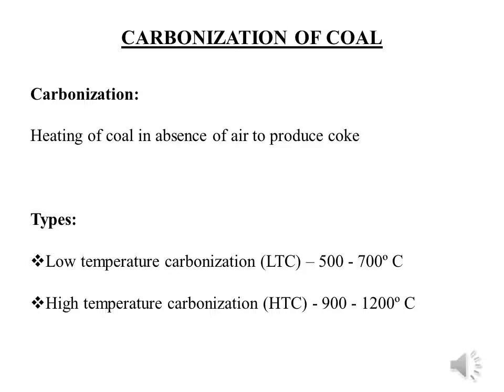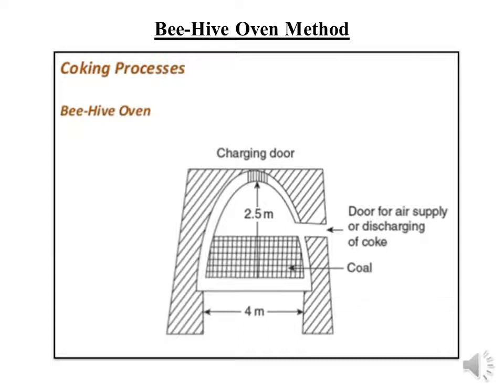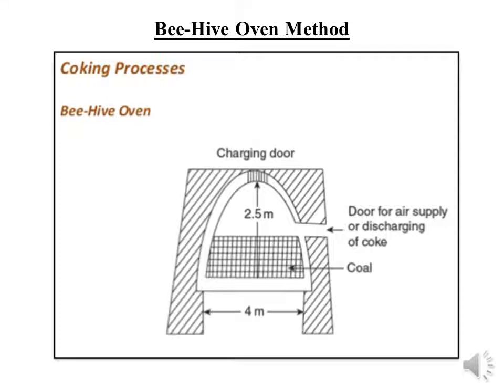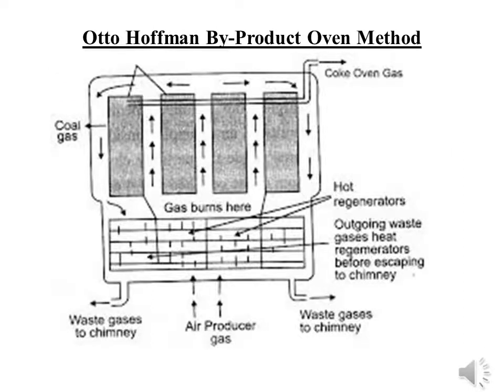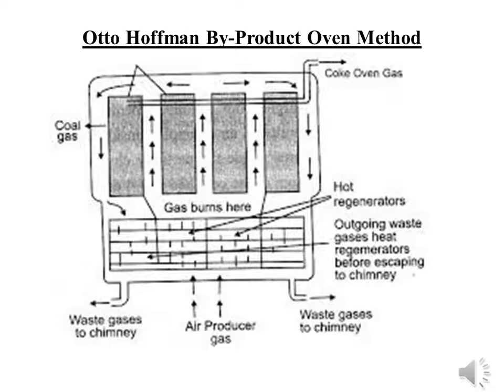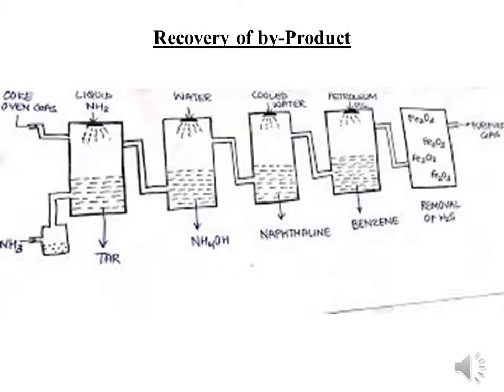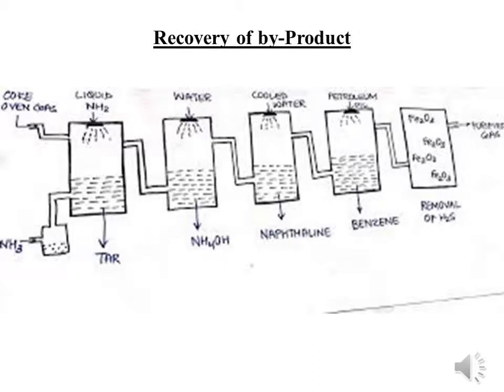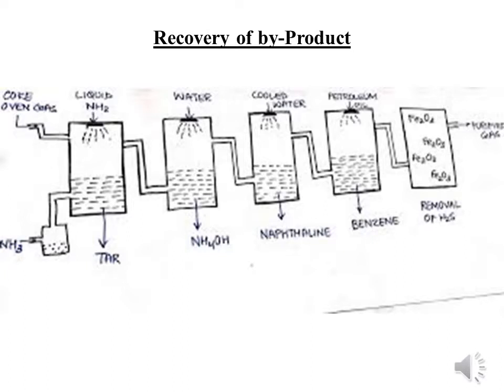Carbonization of coal - Engg. Chemistry-II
Document from Shubha Venkat